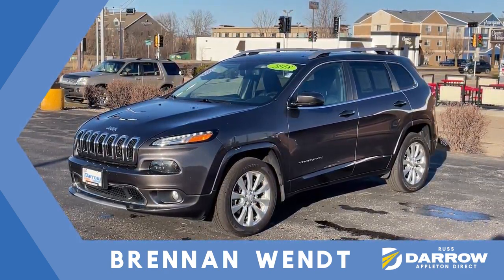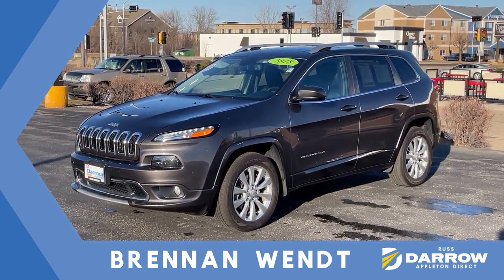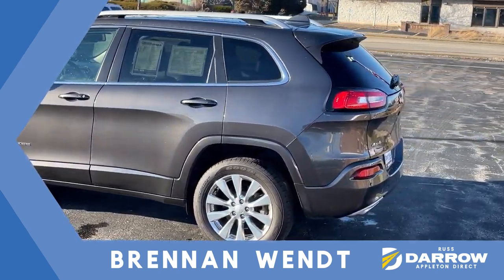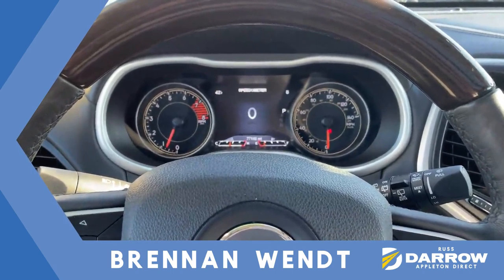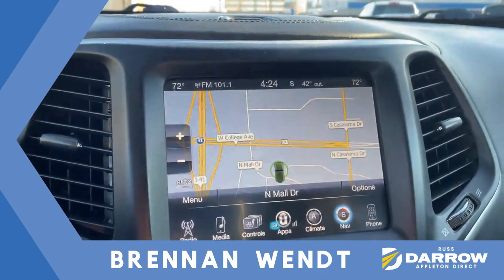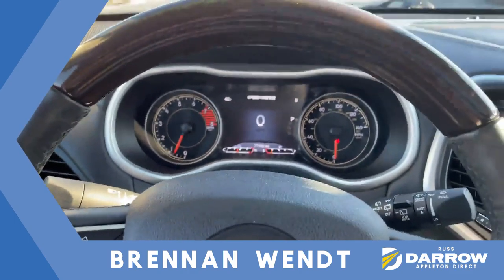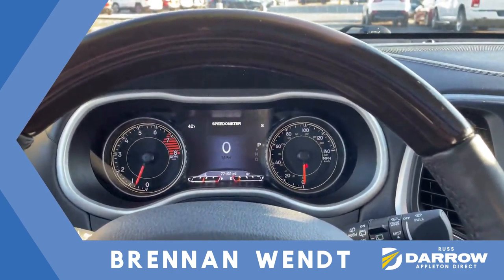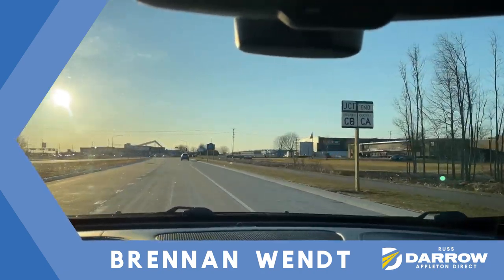Test Drive Tuesday with Brennan!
Jump in, for a Virtual Test Drive Tuesday! Check out this Pre-Owned 2018 Jeep Cherokee Overland with Brennan at our Russ Darrow Appleton Direct. Click the link below to view vehicles just like this! 👇